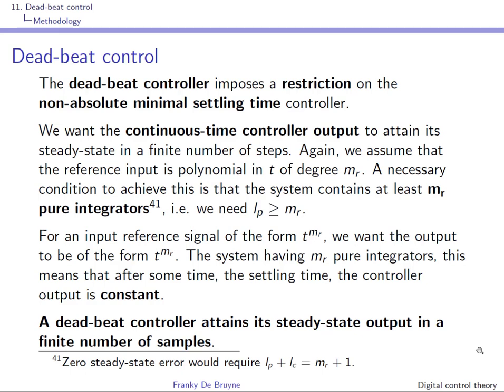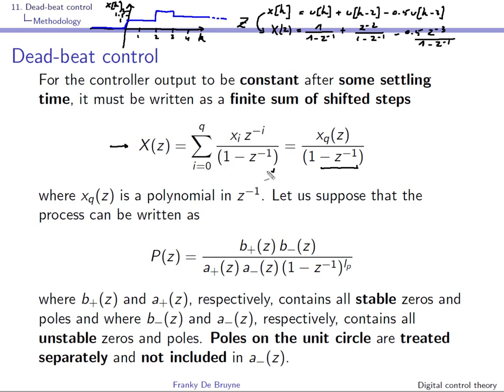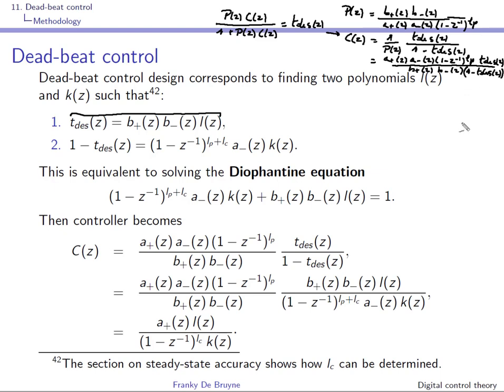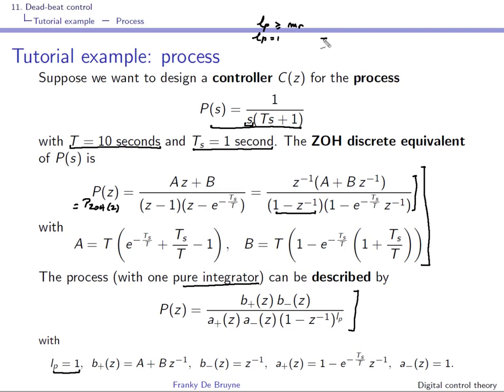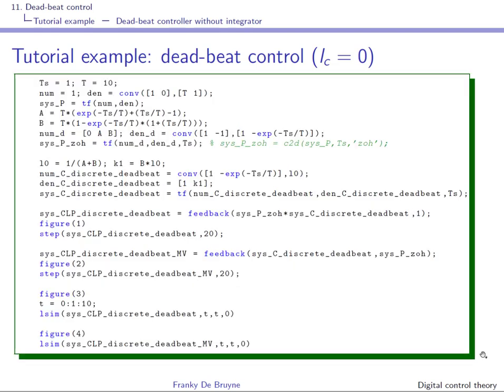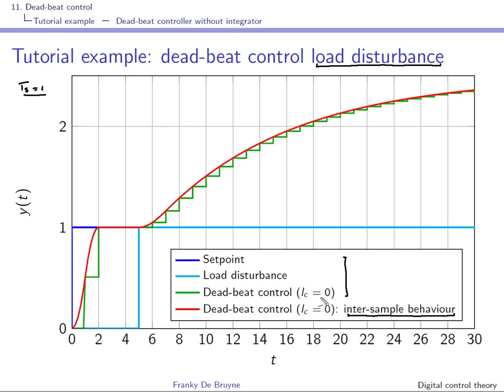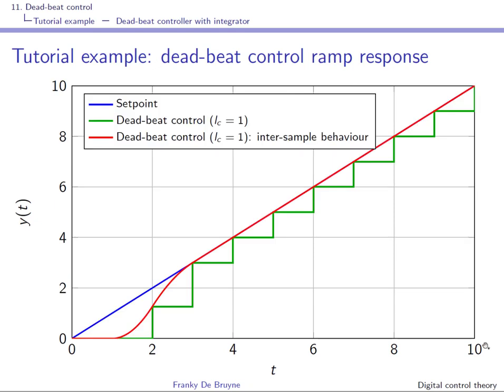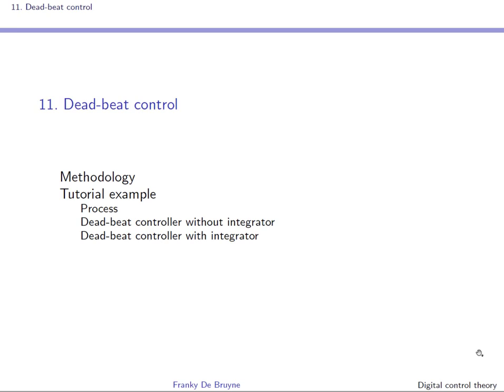Digital control theory: video 17 Dead-beat control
Dead-beat control

Methodology:
    Dead-beat control: 00:00
    Dead-beat control methodology: 08:41
Tutorial example:
    Process: 14:01
    Dead-beat control (lc = 0): 15:40
         Matlab: 20:34
         Closed-loop step response: 21:30
         Closed-loop ramp response: 22:46
         Closed-loop load disturbance: 24:24
    Dead-beat control (lc = 1): 27:05
         Matlab: 29:15
         Closed-loop step response: 29:35
         Closed-loop ramp response: 31:12
         Closed-loop load disturbance: 32:34
Conclusion: 35:38